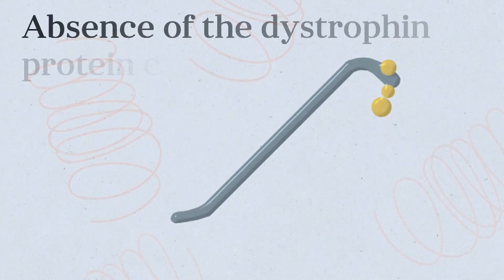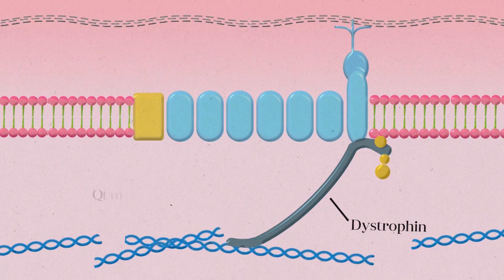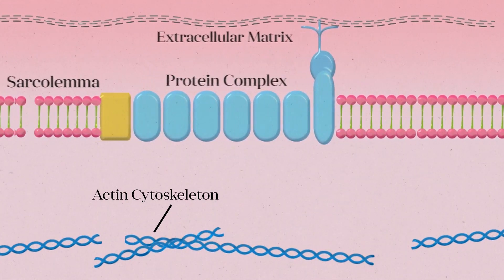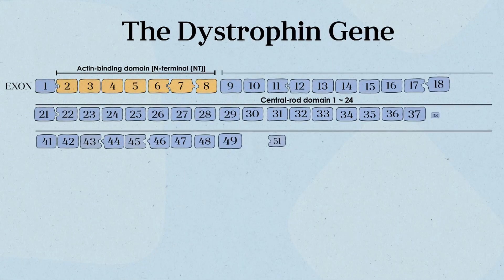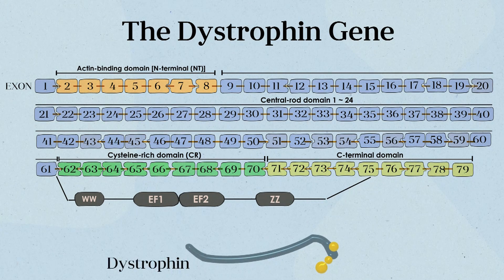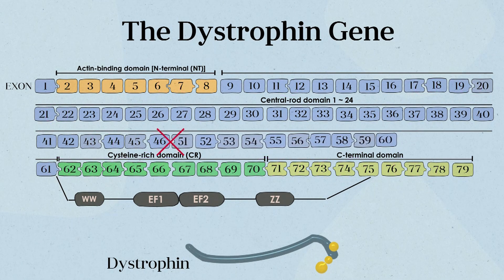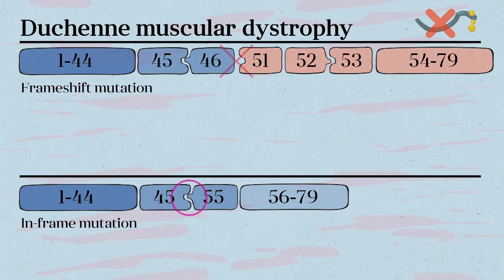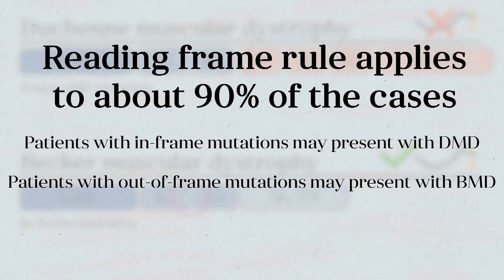Genes, Exons, and the Pathophysiology of DMD (Duchenne Muscular Dystrophy)